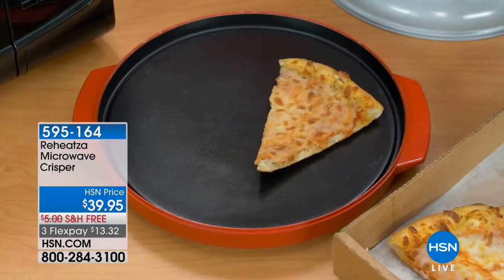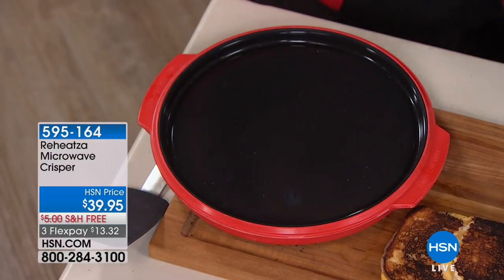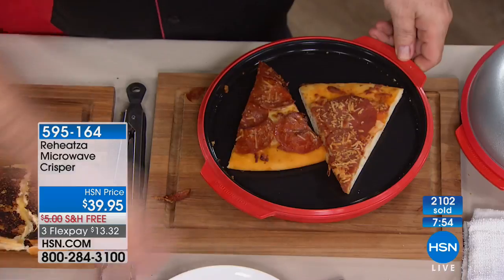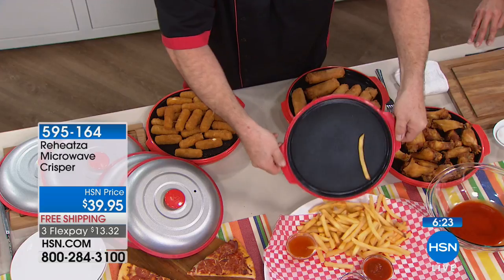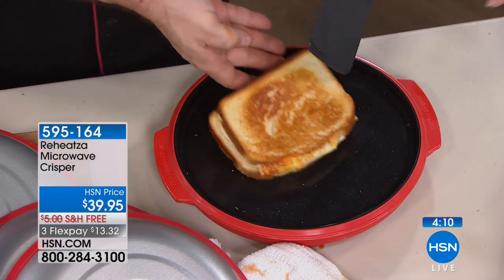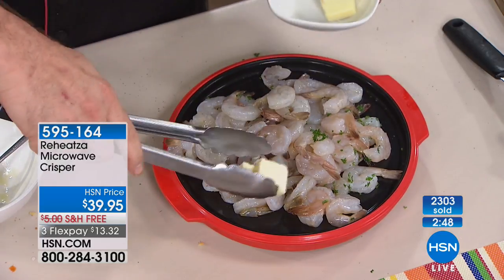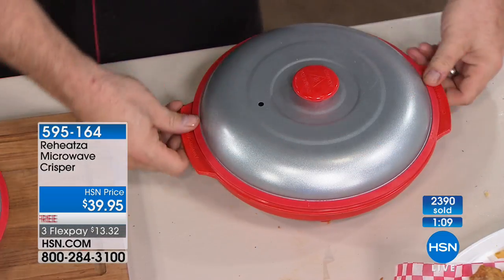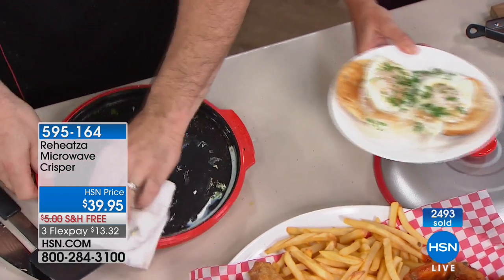Reheatza Microwave Crisper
You love fried foods but not  the mess you get cooking them. The Reheatza pan gives you oven quality crispiness straight from the microwave. It's great for frozen and...